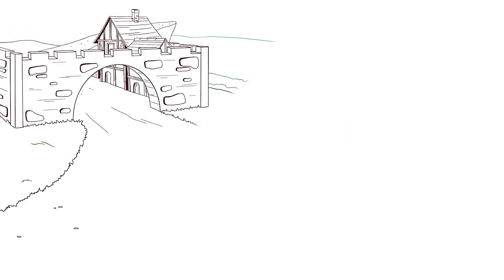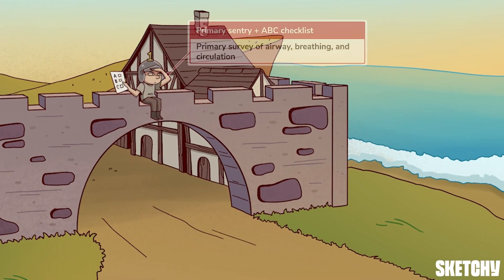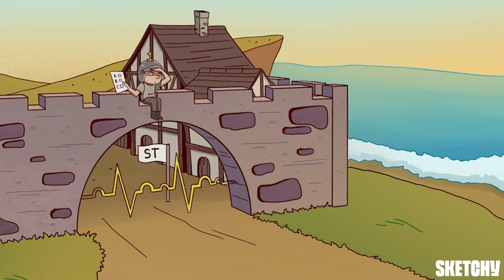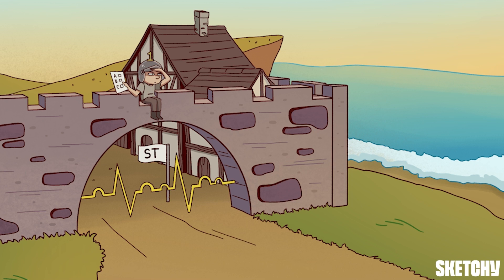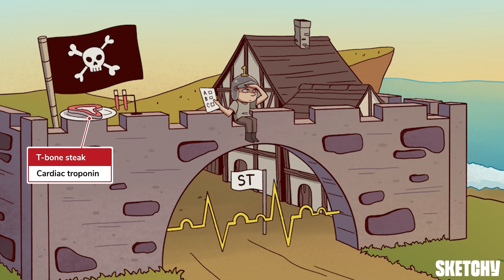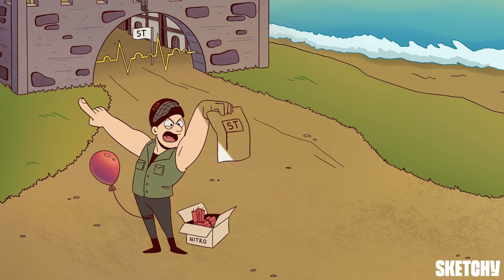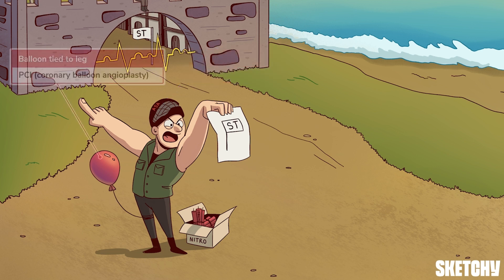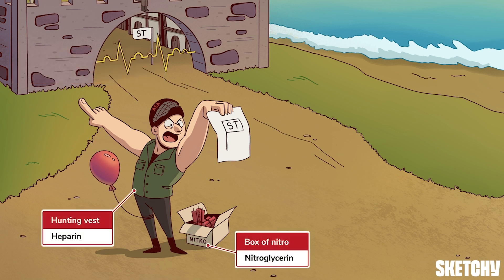Chest Pain Assessment & Treatment Guide (Part 1) | Sketchy Medical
In this sketch learn about ruling in or out life-threatening causes of chest pain. This includes conditions like pulmonary embolism, aortic dissection, cardiac tamponade, tension pneumothorax, and esophageal rupture.

to see the complete lesson and more free lessons!